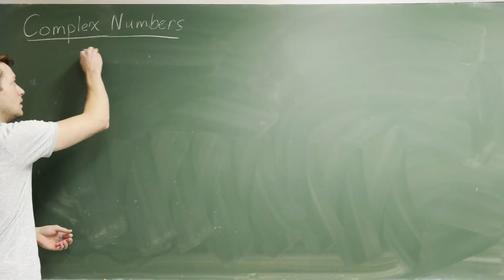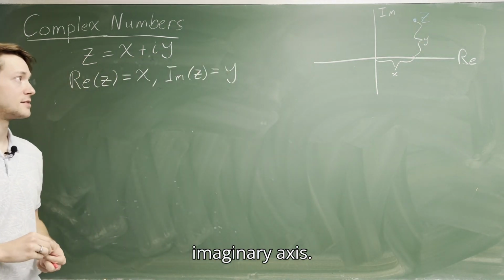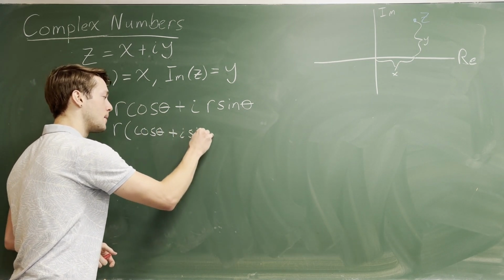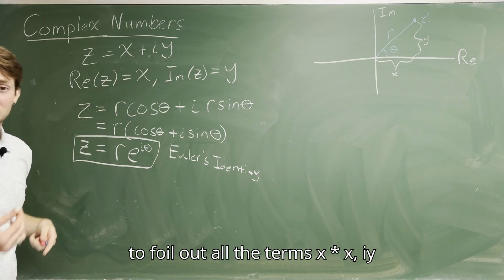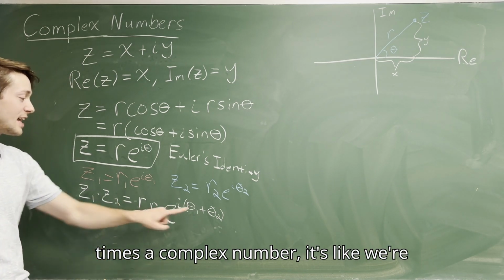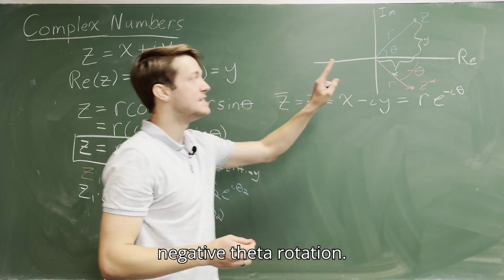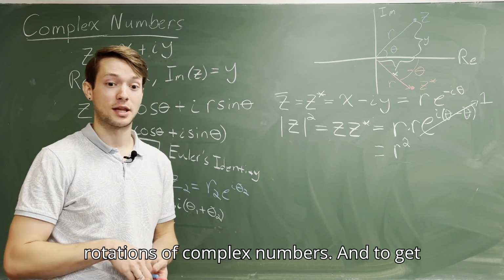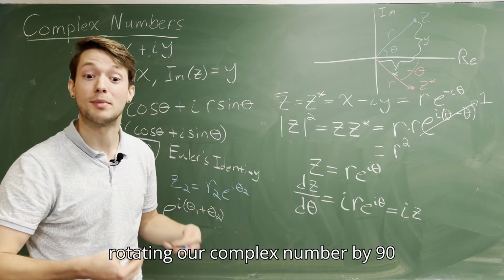Complex Analysis 1: Complex Numbers and the Complex Plane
Zack describes different ways to parameterize complex space, and discusses how multiplying complex numbers is similar to rotating them